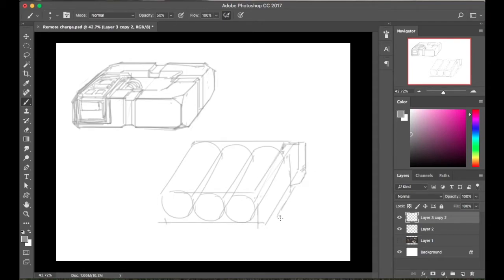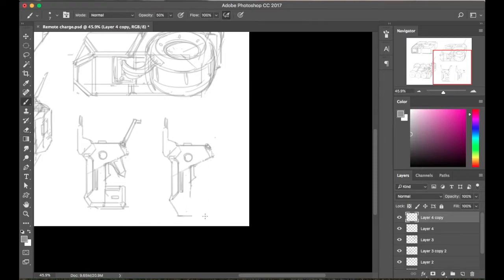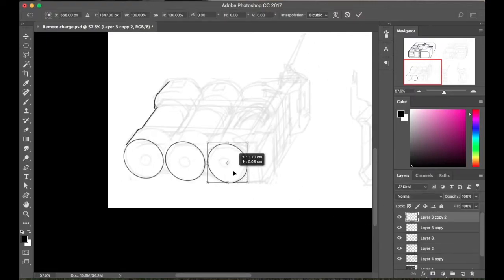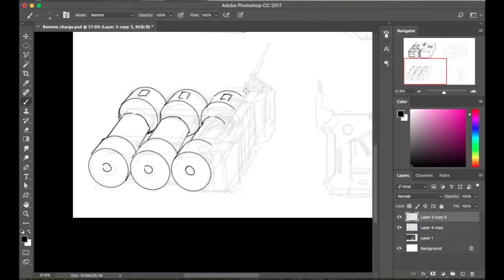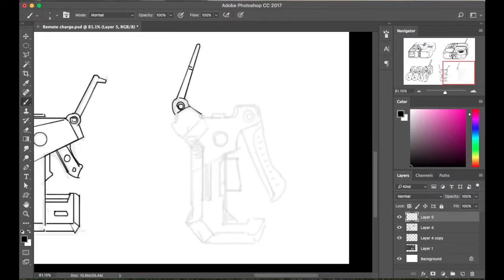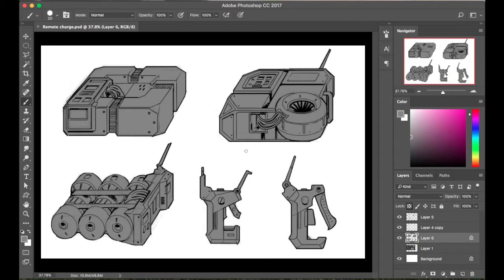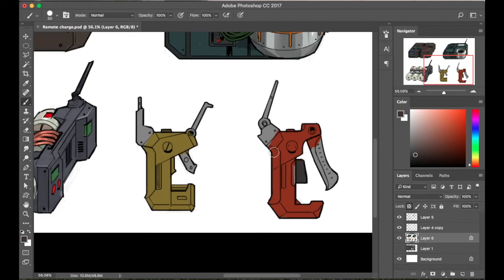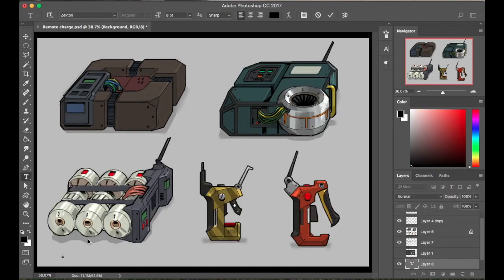Pantropy Concept Art | Remote Charge - Devlog #005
Our concept artist Tyson is creating the remote charge concept for Pantropy.